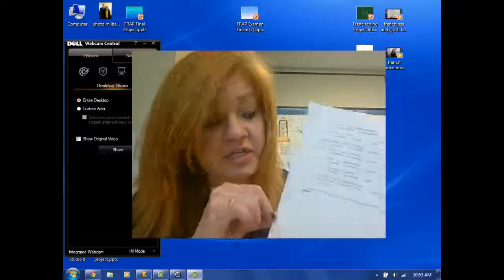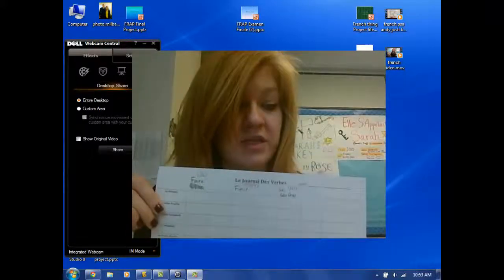Exam Explanation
Francais 2 Tuesday exam